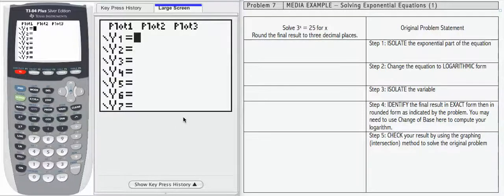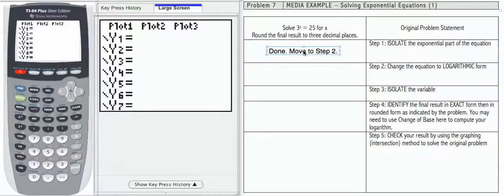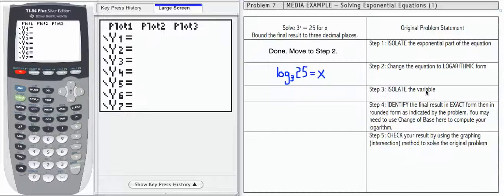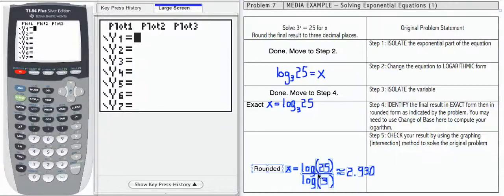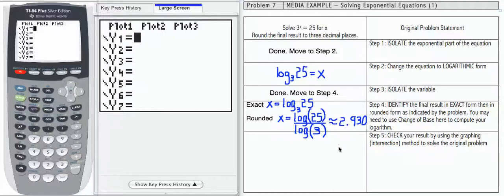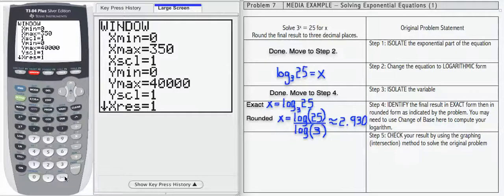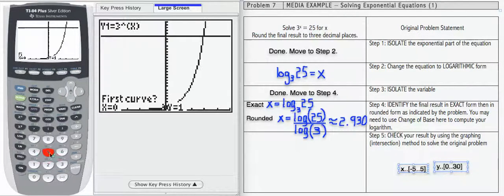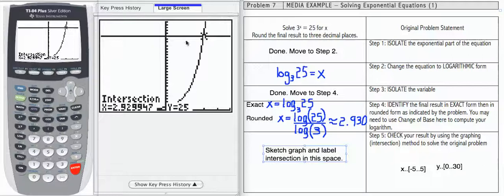12x ML4b MP7 - Solving Exponential Equations